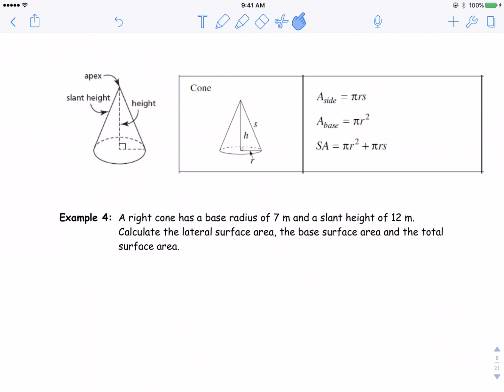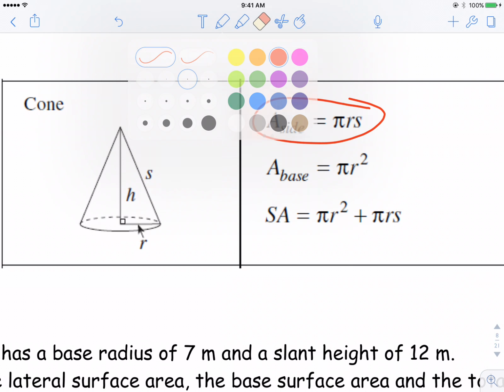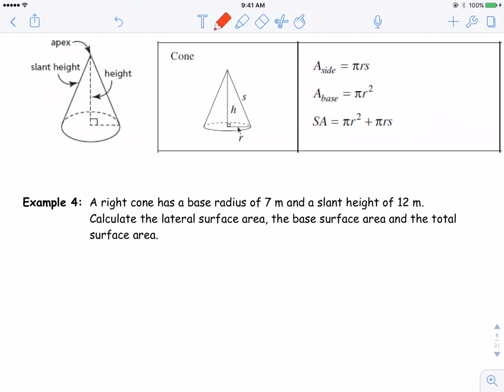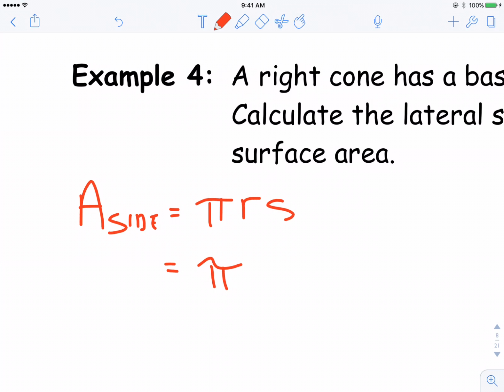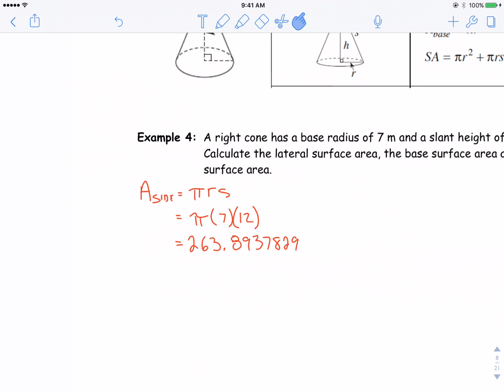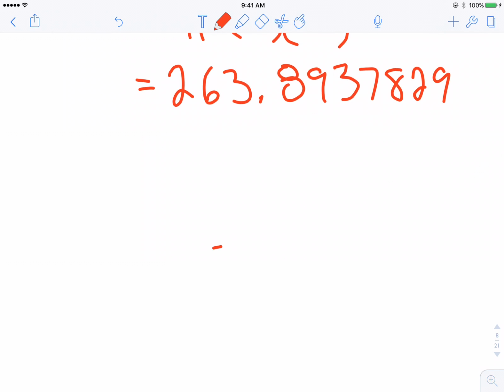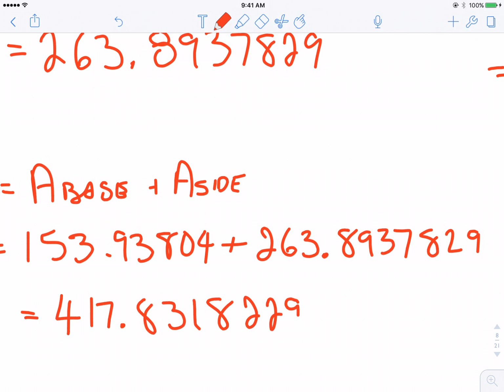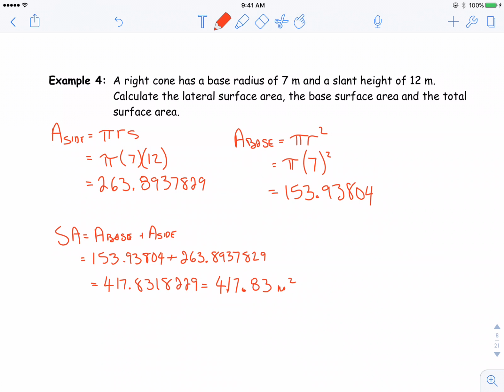FMP 10 1 4 Ex 4